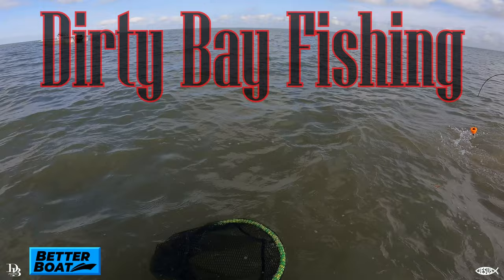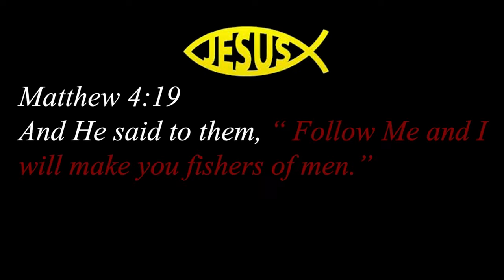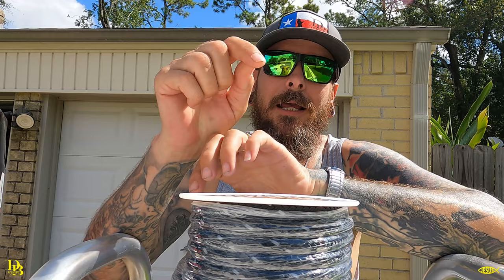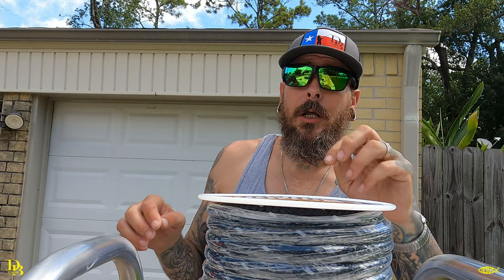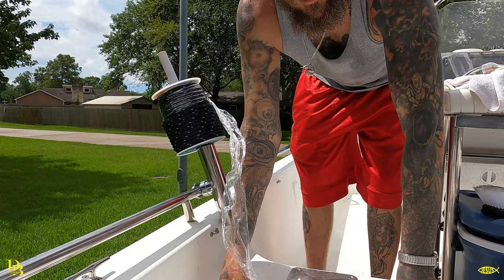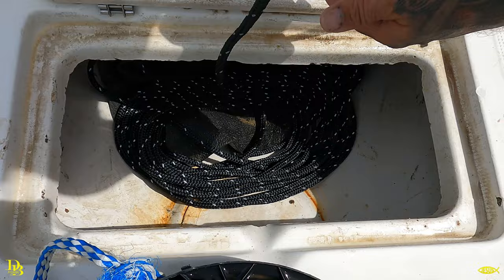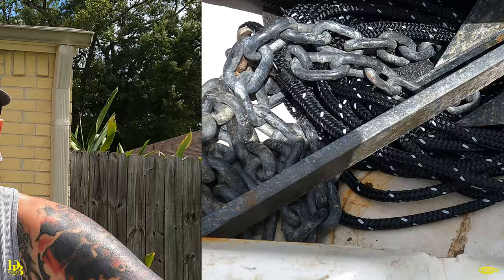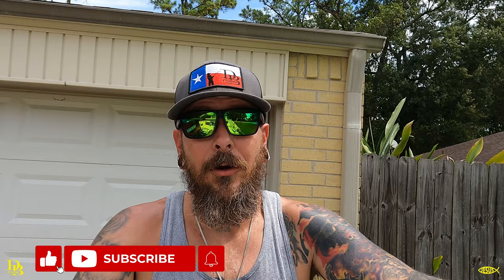Anchor Rope by betterboat.com , Out with the old in with the new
In this video I go over the new anchor rope I got from betterboat .com and remove the old one and install the new one... click the link below to go to the site and check out this and other great products. right on...